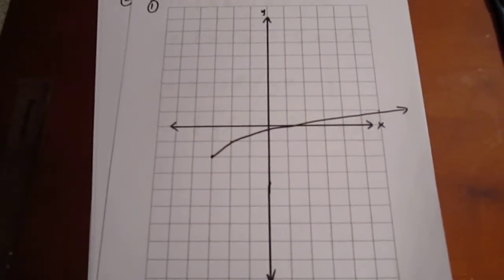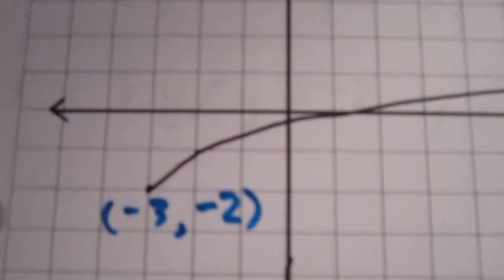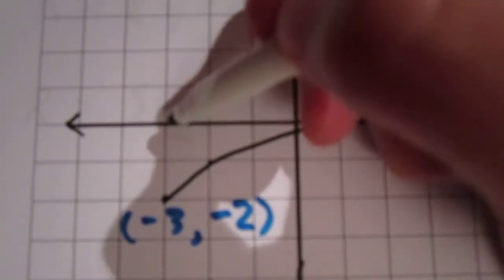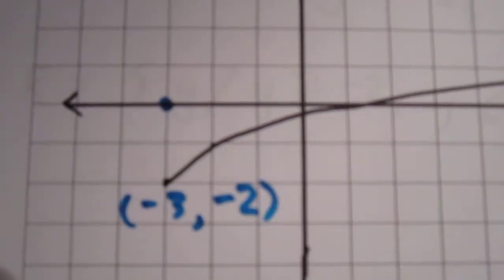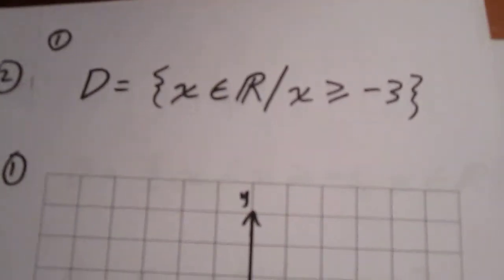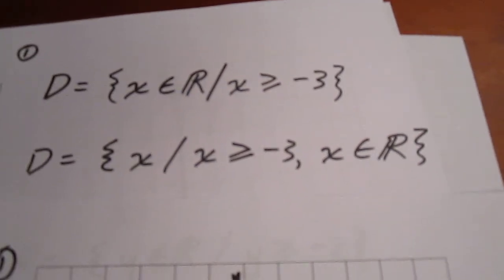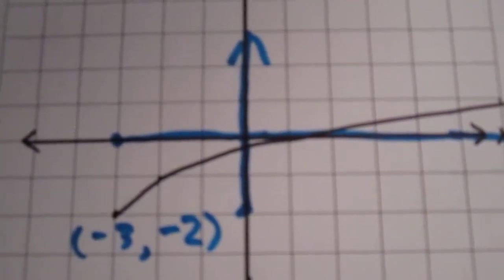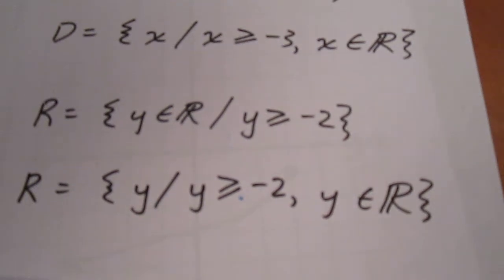Domain and Range Example 1